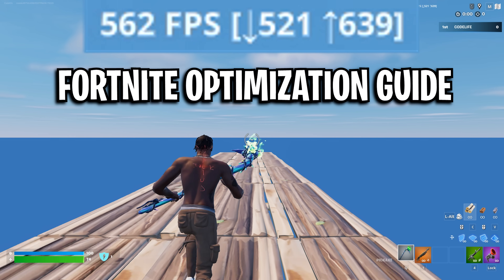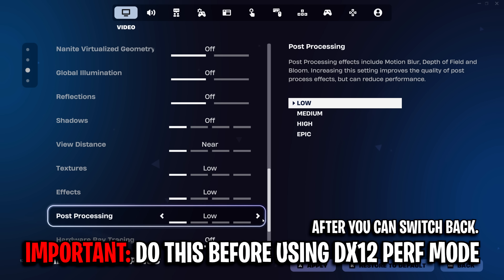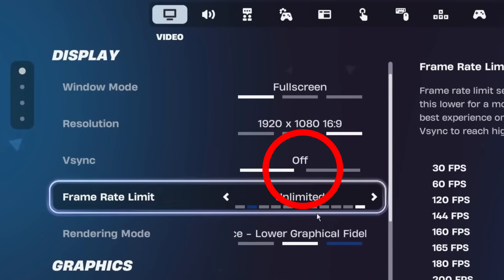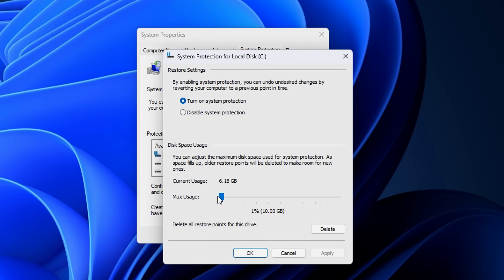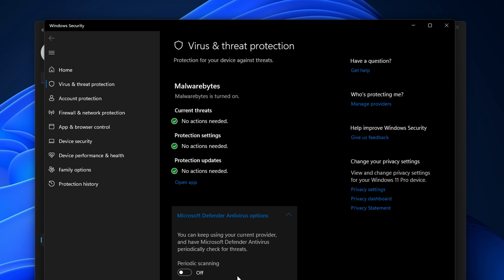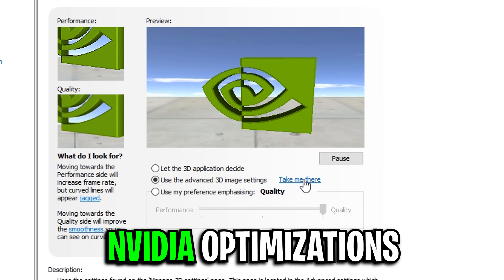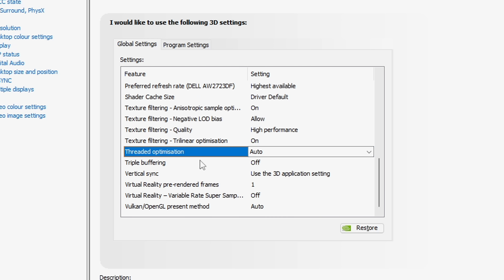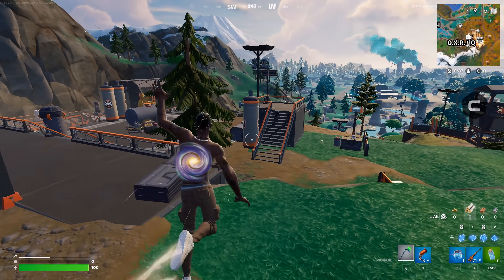The ULTIMATE Fortnite Optimization Guide - FPS Boost & 0 Delay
Fortnite Optimization Guide for Chapter 6, Season 4. I cover the new DX12 Performance Mode, the most optimal Fortnite settings, key Windows optimizations for more FPS, GPU tweaks, and easy BIOS changes to help you get the highest FPS and lowest input delay possible.

 If you'd like to support me, thank you

Creator Code: codelife (epic partner)

Ultimate Power Plan CMD Command

Chapters:
0:00 The Most Optimal Fortnite Settings
5:17 Essential Windows Optimizations
9:03 NVIDIA Optimizations For FPS Boost
10:58 Hidden NVIDIA Settings
11:20 Easy BIOS Tweaks For More FPS
12:01 System Checks To Fix FPS Stutters